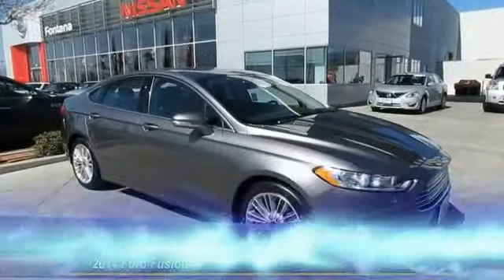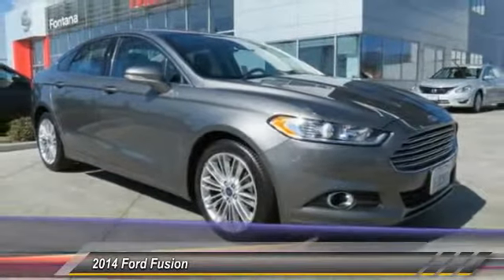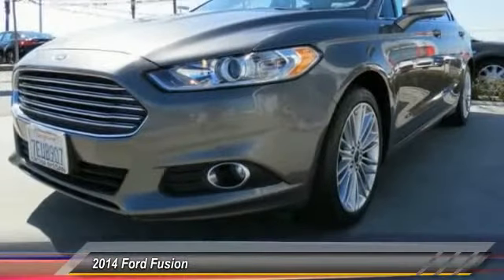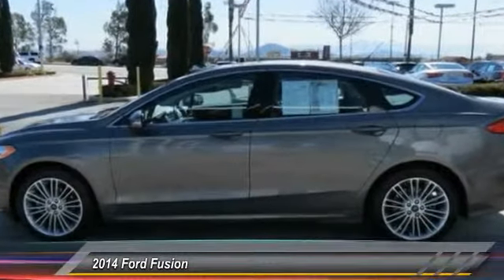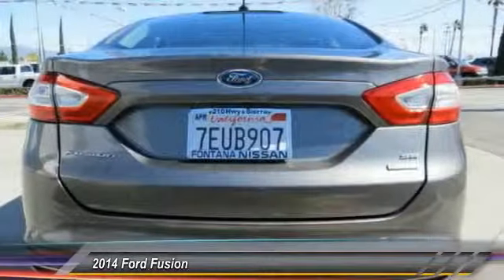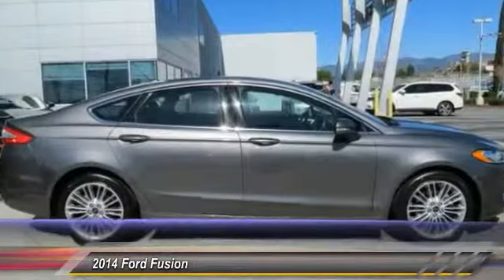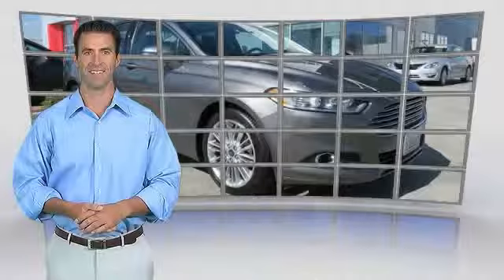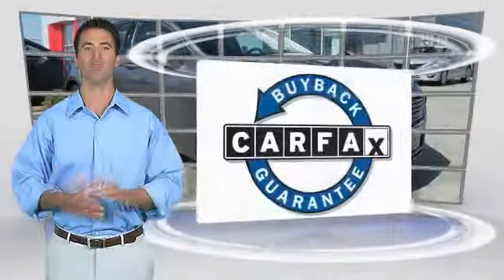2014 Ford Fusion new, Altima, Maxima, Sentra, 370Z, Murano, Fontana, Rancho Cucamonga, Ontario, San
2014 Ford Fusion SE

Fontana Nissan
16444 South Highland Avenue

Only $224 per month! **MP3**, **CARFAX CLEAN**, **BLUETOOTH**, **LEATHER**, **POWER SEAT**, and **MOONROOF**. Fusion SE. So clean, you can't even tell it's used. Complimentary 3 Year / 100,000 Mile Warranty - Only at Fontana Nissan! - If you're looking for an used vehicle in great condition, look no further than this 2014 Ford Fusion.  You won't need to get out your tools for a long, long time when you drive this puppy home. Ford has established itself as a name associated with quality and reliability. This Fusion will get you where you need to go for many years to come. - All payments are based on approved credit - 75 months - $3995 down payment. brbrTO SEE MORE QUALITY VEHICLES LIKE THIS RIGHT OR DIAL .